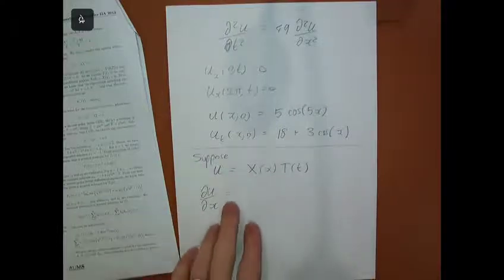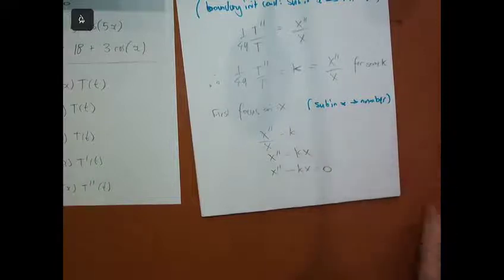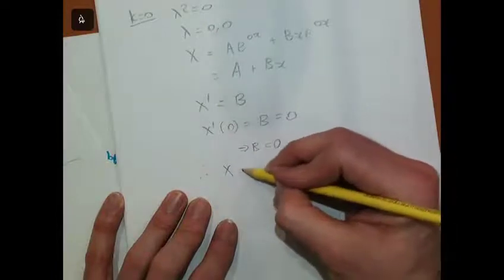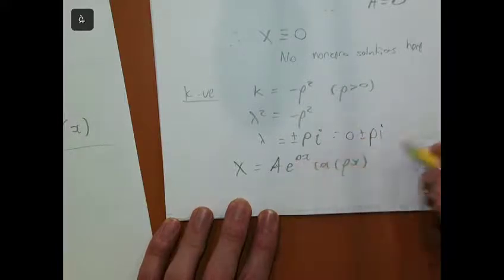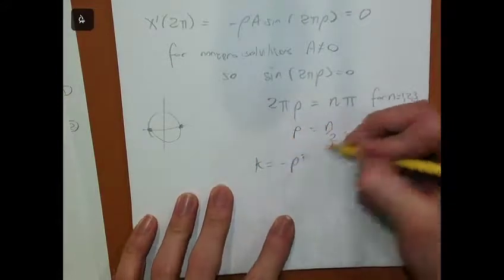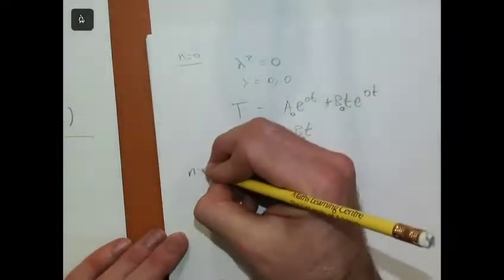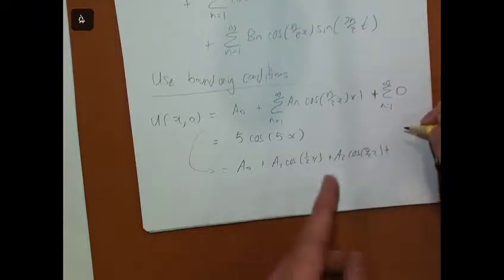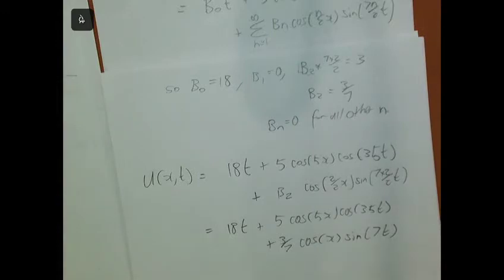REVISION SEMINAR: Eng Maths IIA: The Sturm-Louiville Problem and PDEs (Sem 1 2016)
This revision seminar was given to students in the University of Adelaide course Engineering Maths IIA in Semester 1 2016. It covered one big example of solving a PDE using separation of variables, including specific discussion of the Sturm-Louiville Problem.